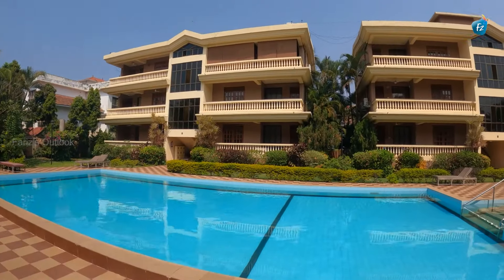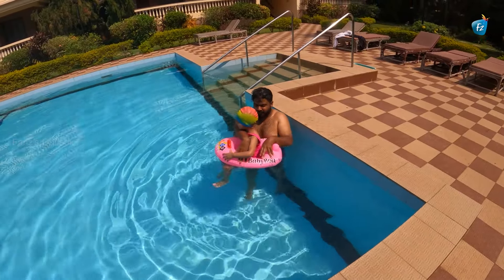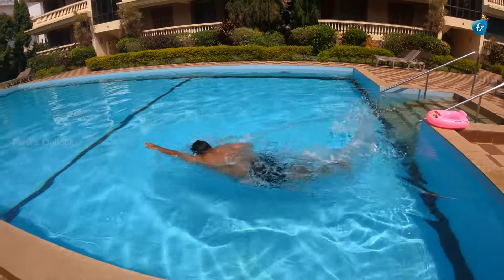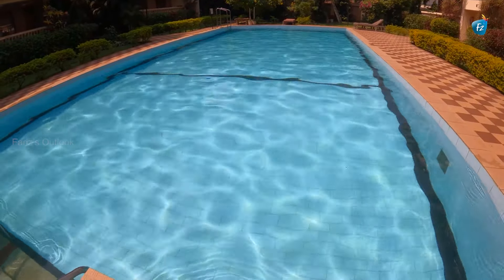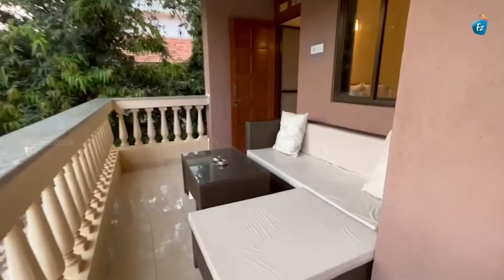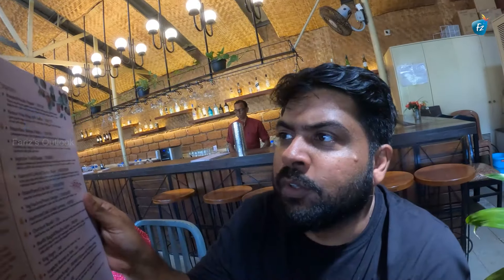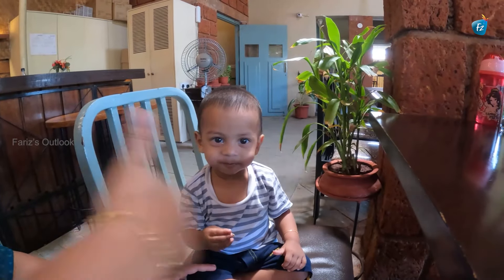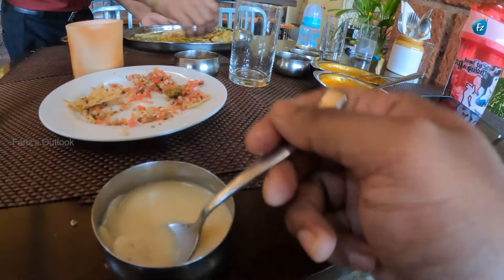Luxury Stay in North Goa with Pool-Authentic konkani Fish Thali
Hello Viewers,

Recently we been to a Goa for making Vlogs. in this video we will be seeing about a Luxury stay in Candolim, North Goa.

About Casa Hemila | 2 BHK Apartment Units
Close to Candolim Beach, this property features a dining area, a kitchenette, a swimming pool and a caretaker.

Features an azure swimming pool so that you can enjoy a refreshing dip.
Lies 1.6 km away from the bustling Candolim Beach.
Provides a well-stocked kitchenette where you can cook small meals.
Offers a spacious dining area where you can savour delicious meals.

Check out recent videos from the channel:

Candolim Beach - Beautiful Morning |Walk from Highland Holiday Homes

 • Candolim Beach - ...

Ferry Ride Experience - GOA to DIVAR ISLAND

 • Ferry Ride Experi...

Morjim Beach - North Goa's Private Beach | Russian Beach

 • Morjim Beach - No...

GOA CARNIVAL 2023 HIGHLIGHTS |Viva Carnival Goa 2023 Floats

 • GOA CARNIVAL 2023...

Coorg - Heaven of Coffee kadamaholi Estate

 • Coorg - Heaven of...